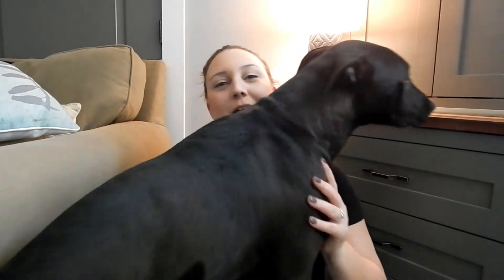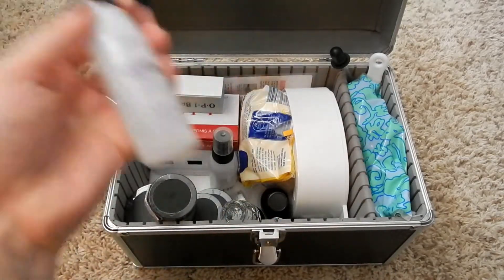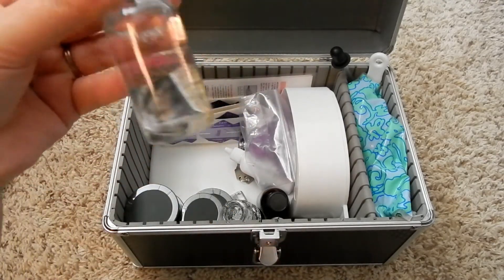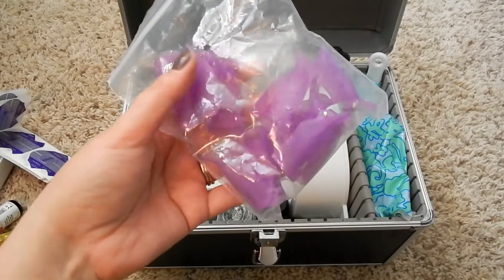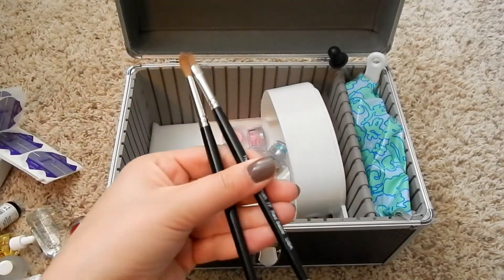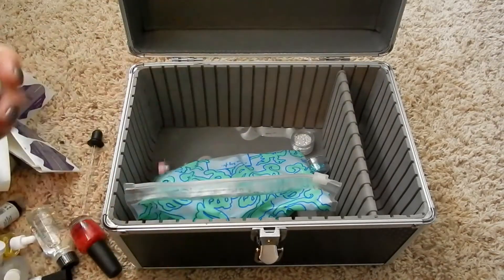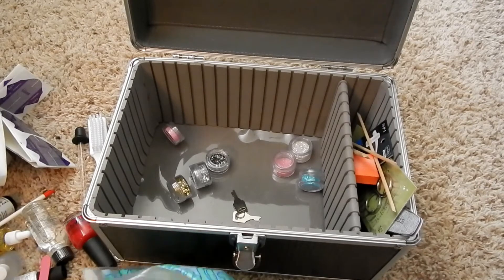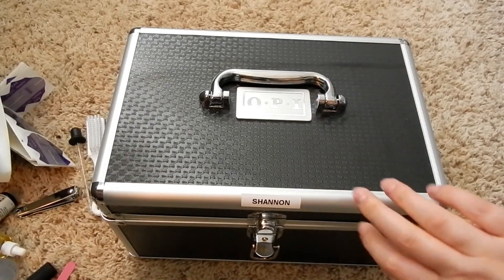Whats in my Nail Tech kit?!?! | shanran07